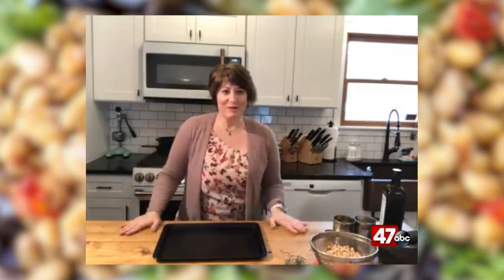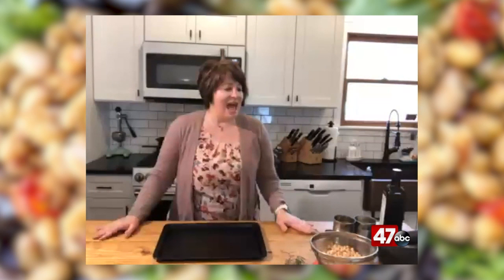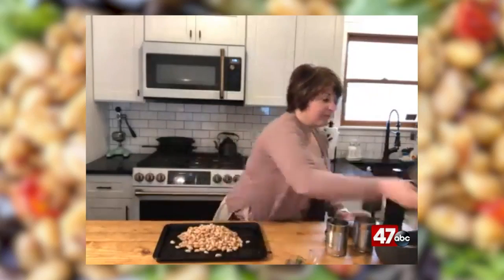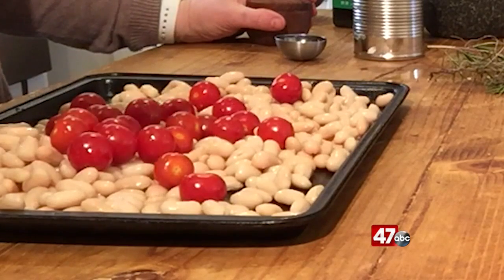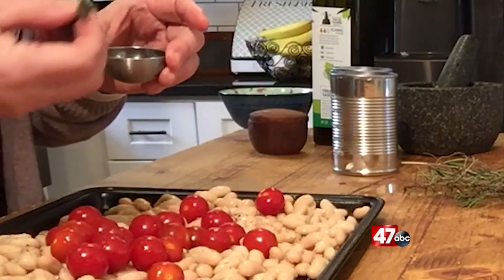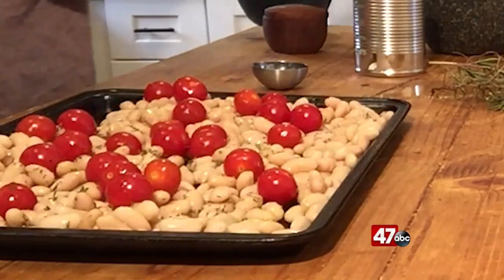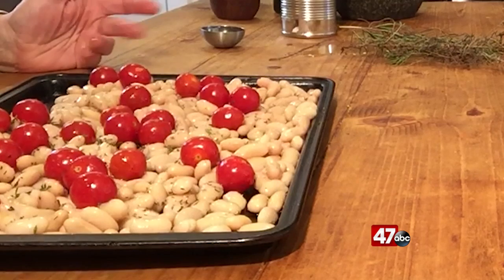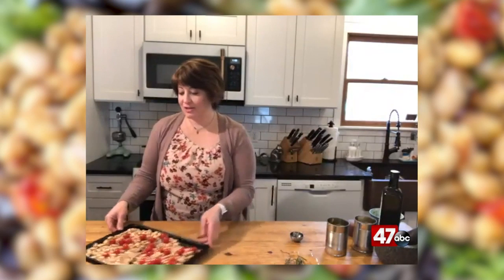Cooking With Lynn 2.18.21 Easy Bean Side Dish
We’re back in Nutrition Educator Lynn Matava’s kitchen (virtually!) learning some tips and tricks to make our cooking a bit easier and tastier. Today we’re talking about an easy side dish that is sure to be a crowd pleaser.